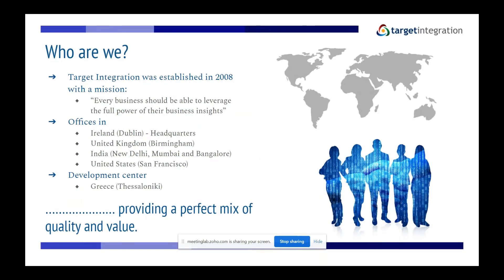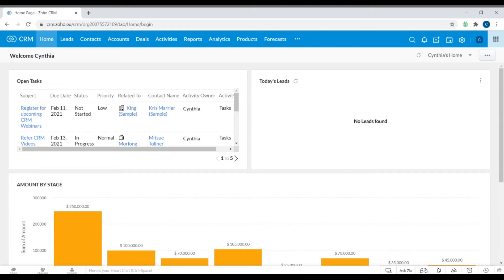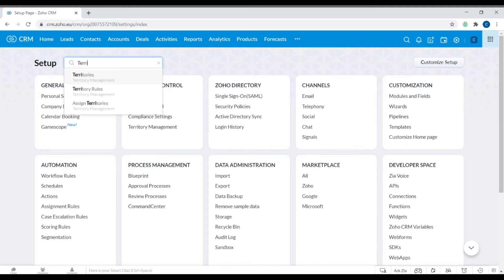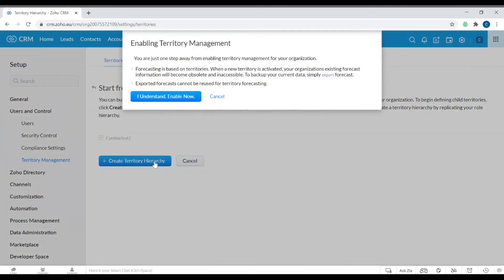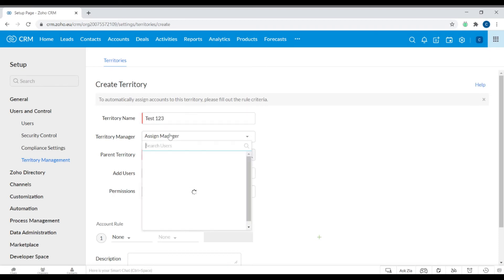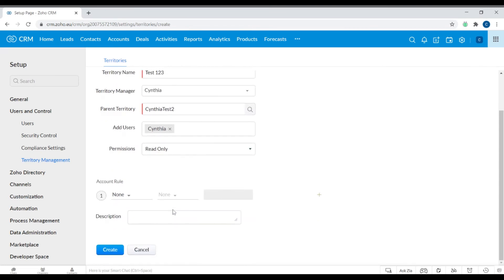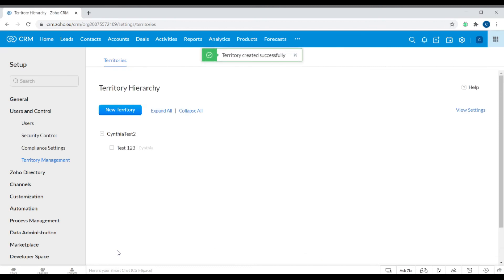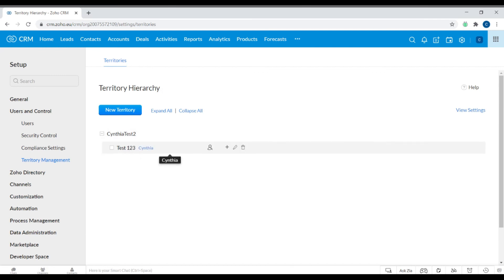Territory Management in Zoho CRM | Demo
Territory management feature by Zoho CRM will help in sharing different customer accounts with your sales team effectively. It enables optimum utilisation of sales team efforts in the right direction. Territory management will facilitate forecasting sales for different territories according to respective data. And will also help you set clear goals.
This video will help you understand various features of Territory management and how you can simply manage them.